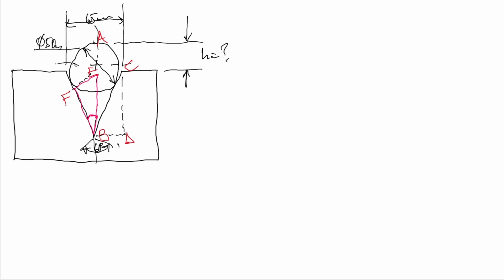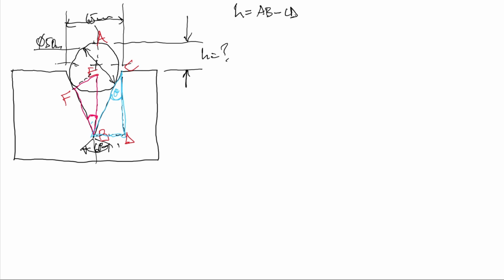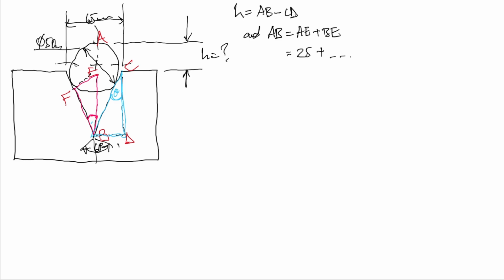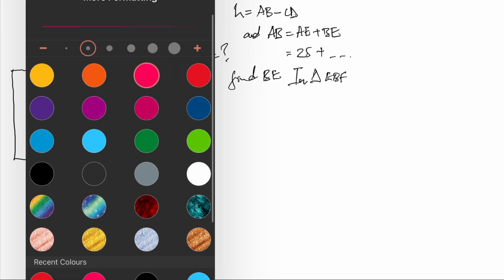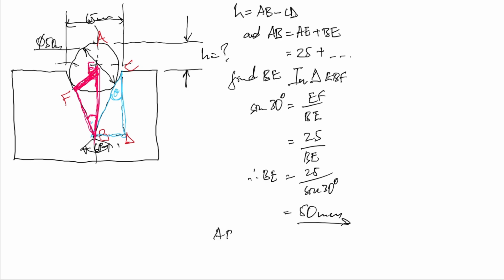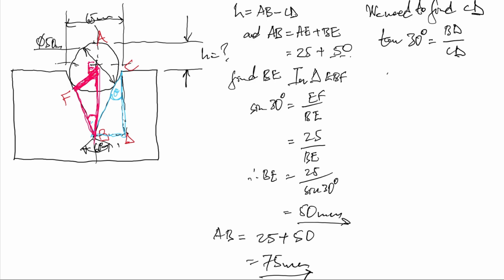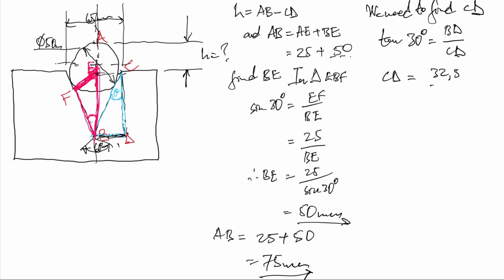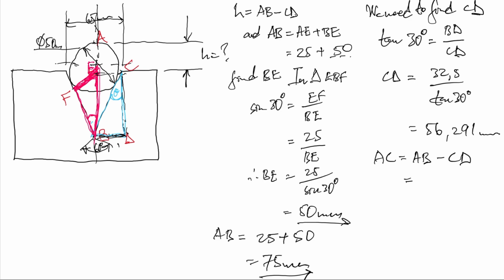Precision Measuring Instruments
Calculate the height?